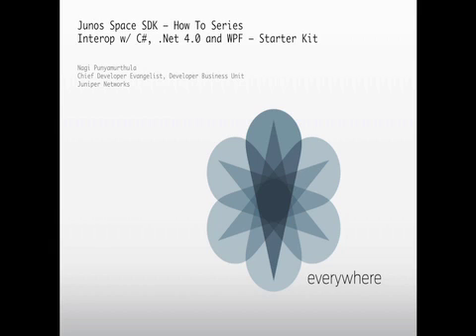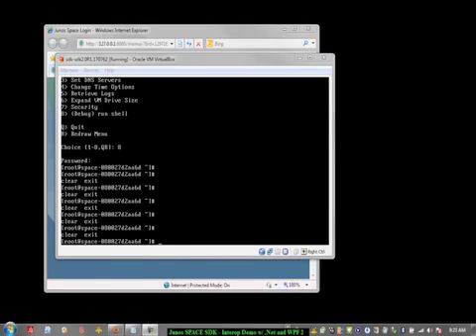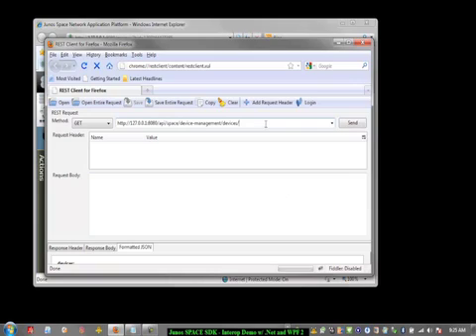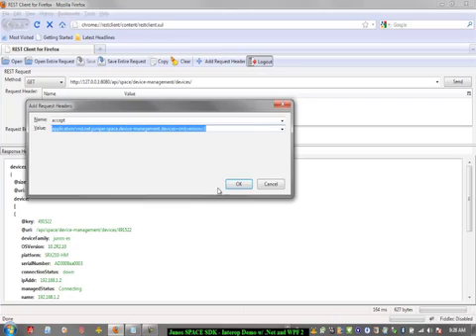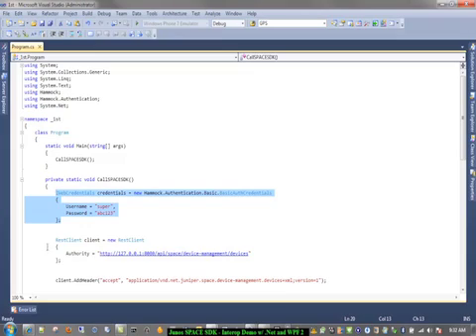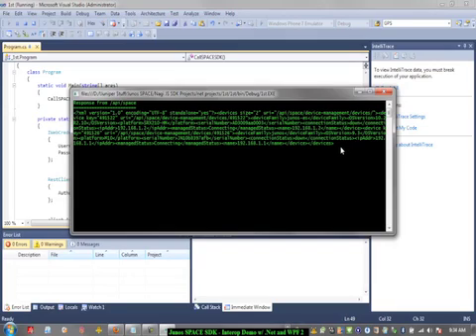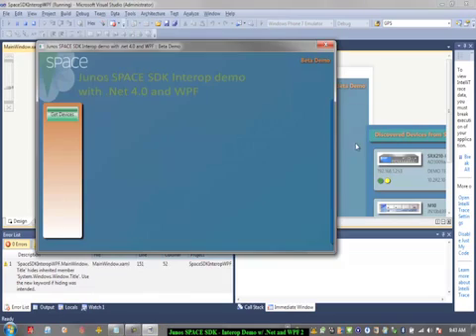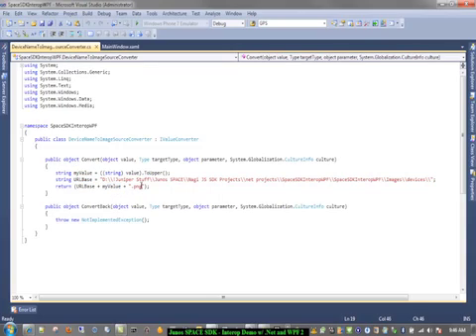Junos Space SDK :: Starter Kit App w/ .net and Windows Presentation Foundation (WPF) 4.0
Junos Space SDK w/ its RESTful API interface, enables developers from varied development language platforms to take advantage of the power the SDK has to offer. While there are many Java developers who will be avidly looking to building network-aware apps against the Space SDK, there are also going to be developers from non-Java developer niche skills who will be looking to take advantage of the SDK. I being a .Net developer, naturally, chose to try out a few simple attempts w/ the Space SDK -- essentially to show the power of Junos Space SDK's "Interop" capability and how easy it is to build application against it.

This simple Starter Kit example (source code zip file attached) demonstrates how a .net developer can quickly and effectively build out working applications against the Junos Space SDK and the walk thru video to support the example. While the video walk-thru is a simple starter kit example, one can very easily build compelling rich apps using .net (or any other RESTful consumable language) quite naturally and w/ short amt of time. This particular demo app was built in less than ½ a day against the Junos Space SDK w/ the client on top of Windows Presentation Foundation and .net 4.0 using Visual Studio and Expression Blend.

This example is just the beginning to showcase what SPACE SDK has to offer for the network engineering developers and non-network engineering application developers across the world using varied REST consumable languages (.net being just one example).